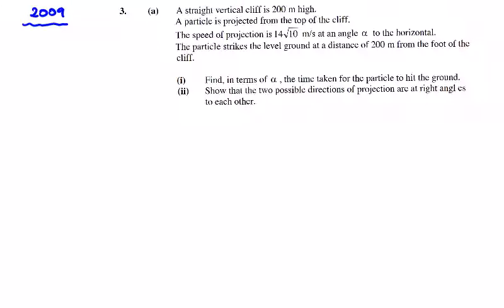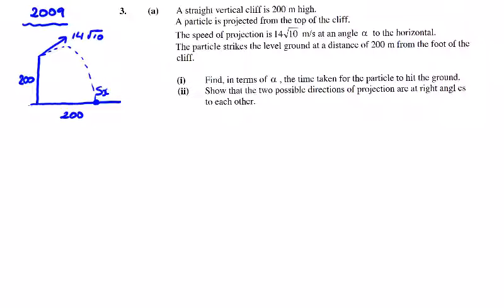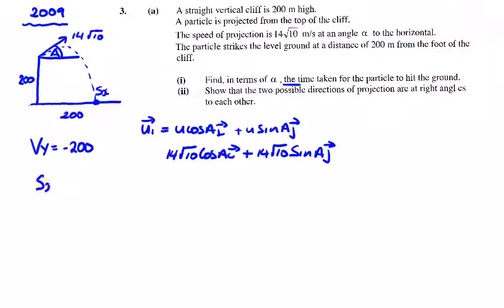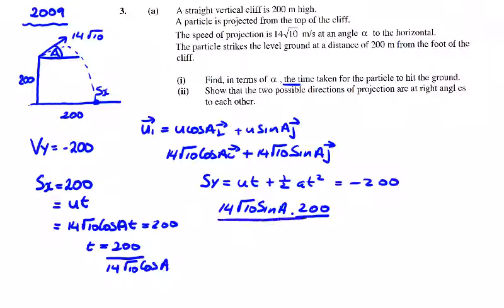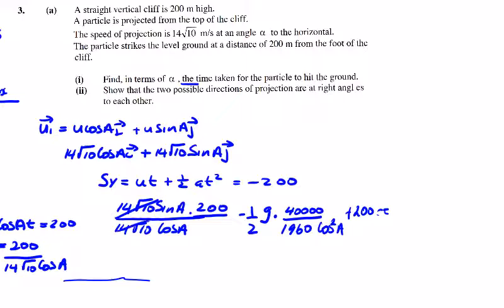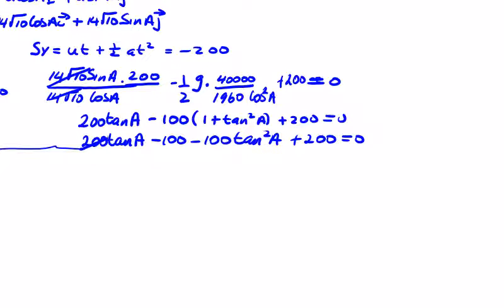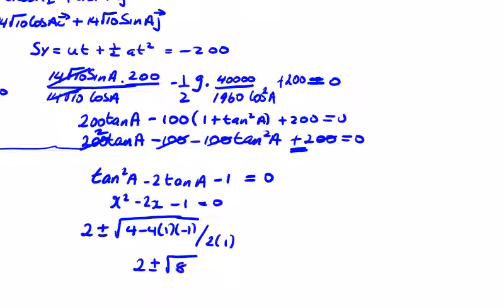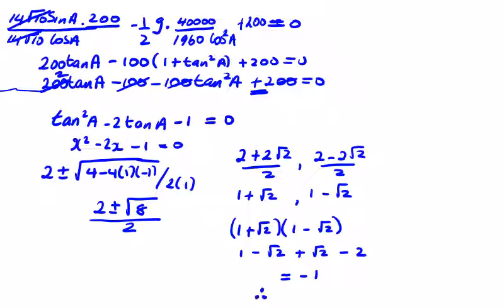2009 Projectiles Q3a